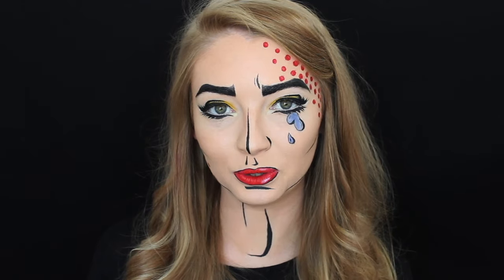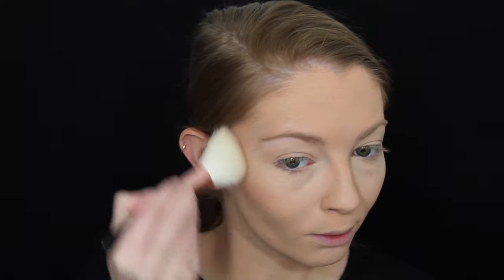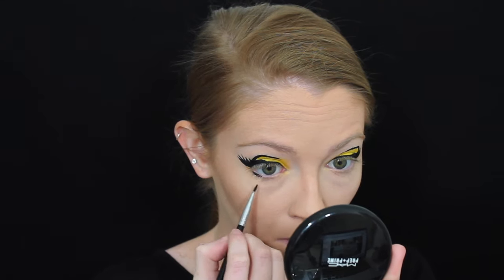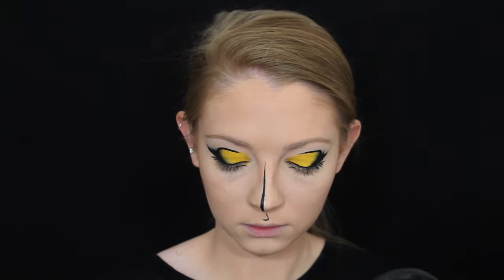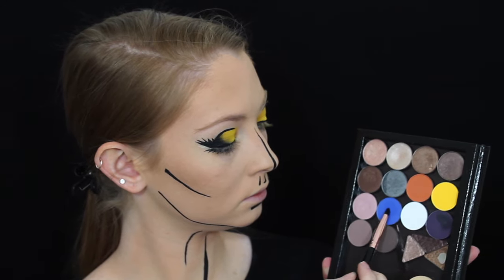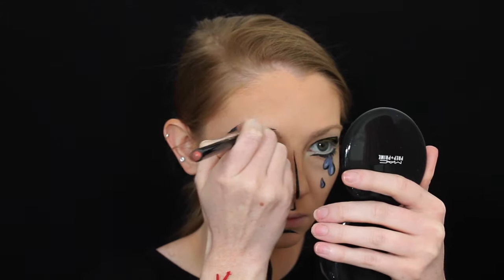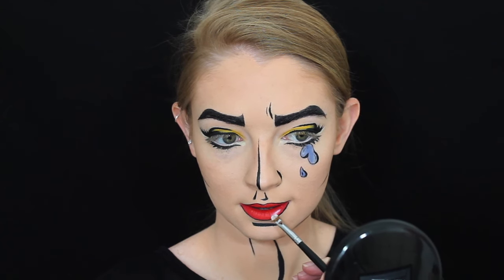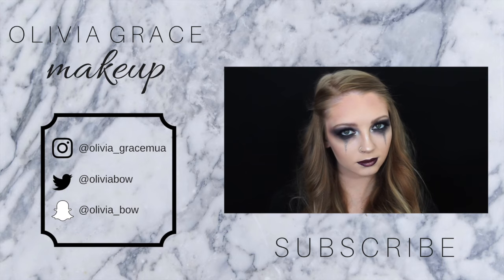POP ART | COMIC BOOK INSPIRED | FANCY DRESS | HALLOWEEN | MAKEUP TUTORIAL | HOW TO | OLIVIA GRACE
Pop Art | Comic Inspired | Fancy Dress | Halloween | Makeup Tutorial

Hi Everyone!  So in todays video I’m going to be doing another halloween makeup tutorial.

Products:
Primer: Benefit pore fessional
Foundation: Maybelline fit me (115)
Concealer: Rimmel London wake me up (Ivory)
Setting Powder: MAC pressed powder (Translucent)
Contour: Makeup Revolution ultra contour palette
Eyeshadow: Maybelline New York the nudes palette
                    MAC (Chrome Yellow)
                    NYX (Electroshock)
Eyeliner: Maybelline New York waterproof gel eyeliner (Black)
Mascara: Rimmel London extra super lash mascara (Black)
Lipstick: Makeup Revolution (I Am Ready!)

olivia_gracemua
oliviabow
olivia_bow